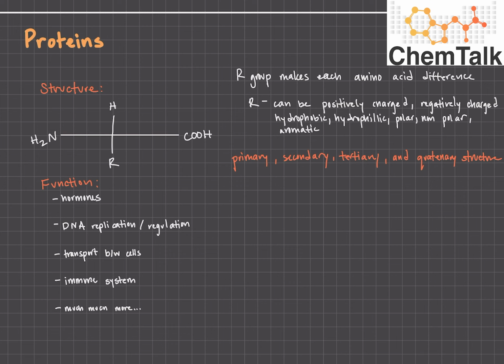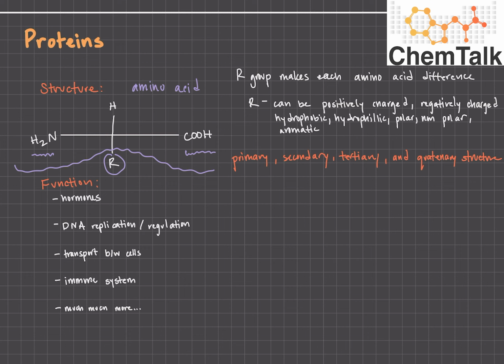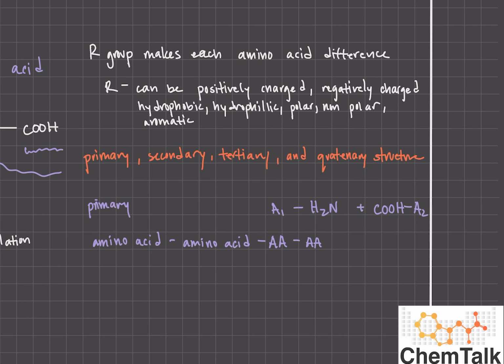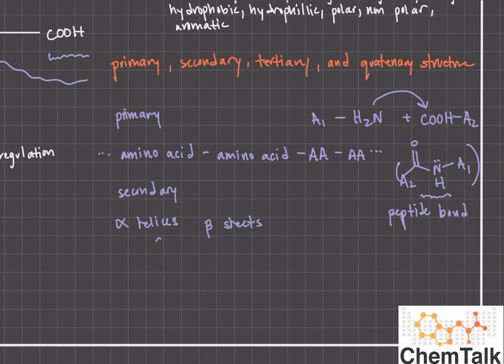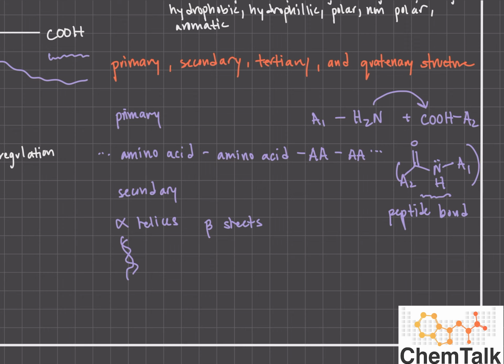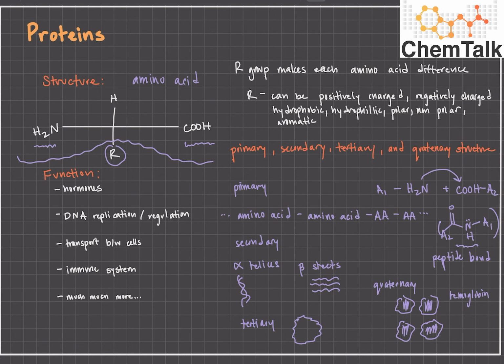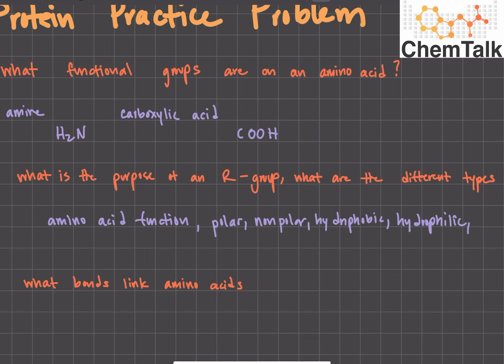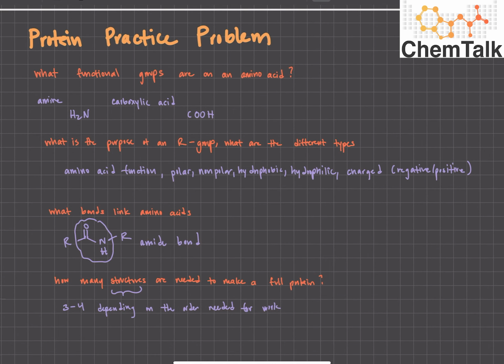Biological Macromolecules Part 2: Proteins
Does it feel like there is an overload of information to know about proteins? What is a protein and why does it matter? What are the different protein structures and how are they related? This video explains what proteins are, what they are made of, their use, and how to work with them.
You can go see a related lesson about Proteins on ChemTalk's
Lecturer: Cyrus Chen